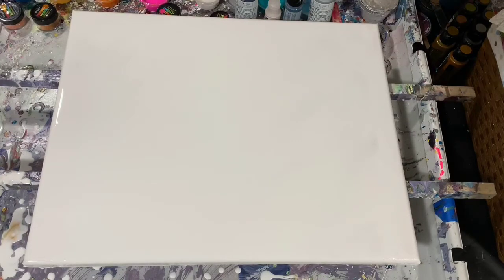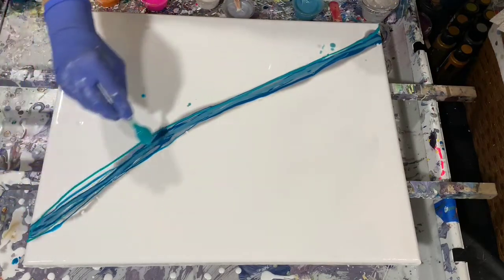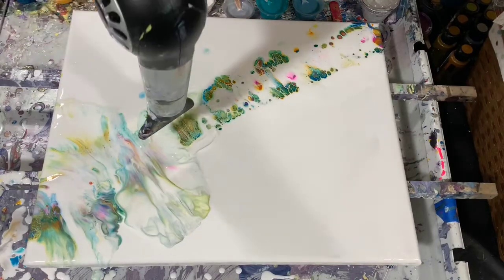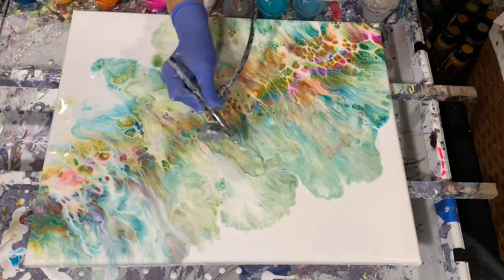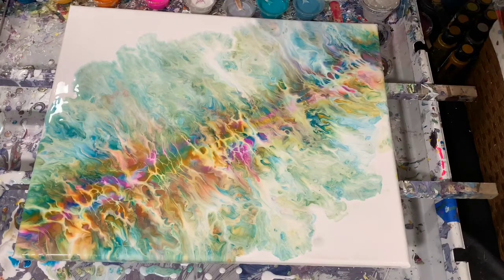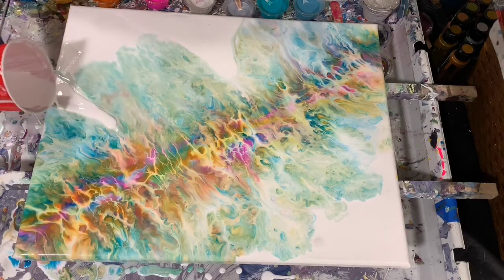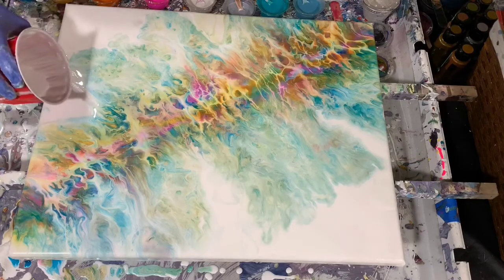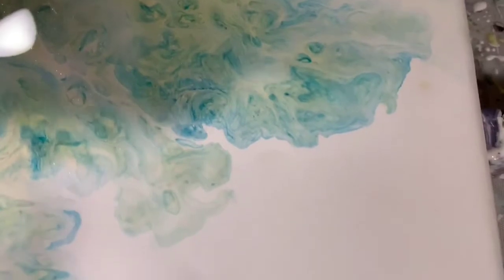(194) Acrylic Dutch pour with metallics. GREAT results. Acrylic tutorial / fluid artwork.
I did an acrylic Dutch pour on this 16 x 20" canvas with metallics and achieved great results!

Materials used:  Artist's Loft flow acrylic white thinned with water as base. Golden iridescent silver, Golden turquoise (phthalo), Golden interference violet, ColorShift blue flash. Colourarte primary elements yellow rose, ginger peach, jasmine and teal zircon. All but the base paint were mixed with 1 tablespoon Vivid Enamel, 1 tablespoon Triple Thick polyurethane and either a scoop of primary elements or 1 teaspoon of paint. All were thinned with Josonja gloss varnish.

All of our art can be purchased by contacting me at . Please check out our Etsy Shop for all of our beautiful paintings available.